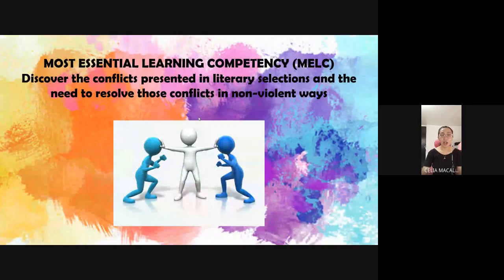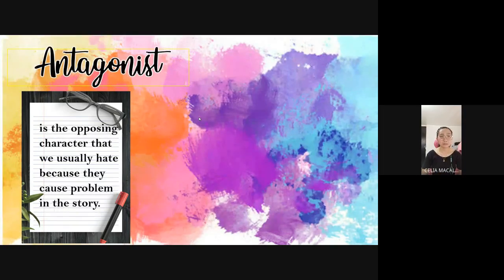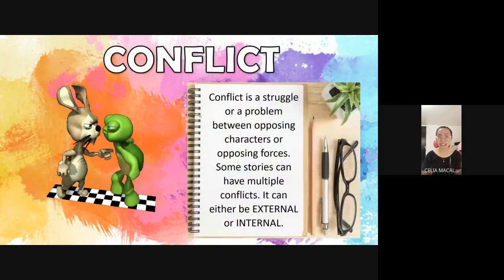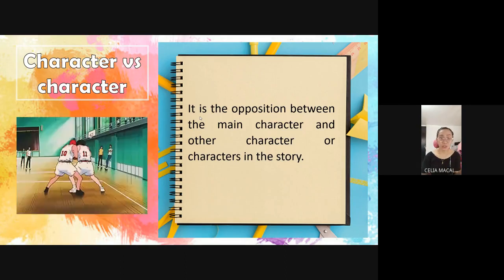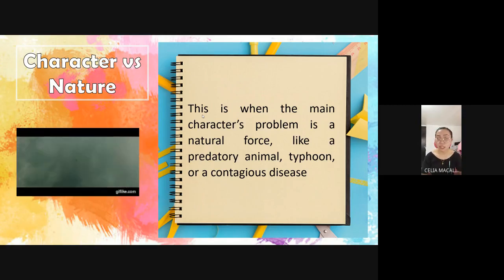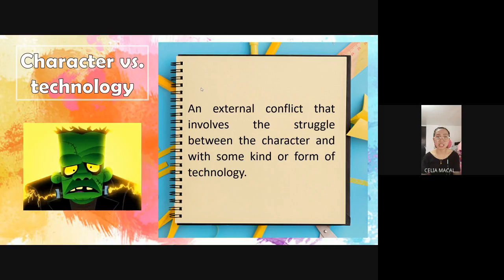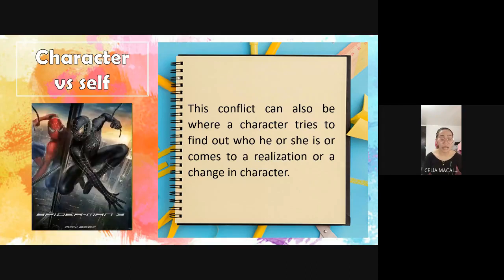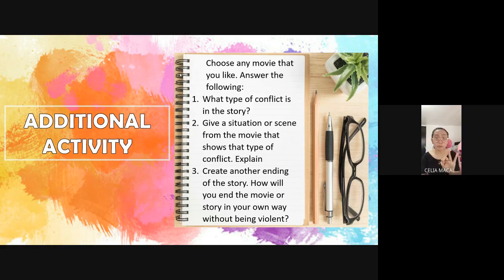ENGLISH 7 4TH QUARTER WEEK 5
MELC Discover the conflicts presented in literary selections and the need to resolve those conflicts in non-violent ways.